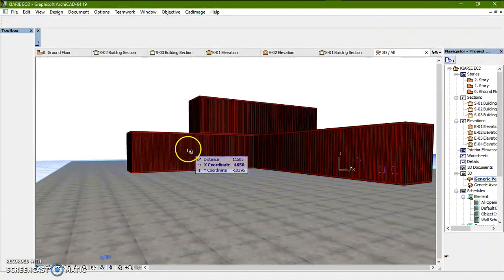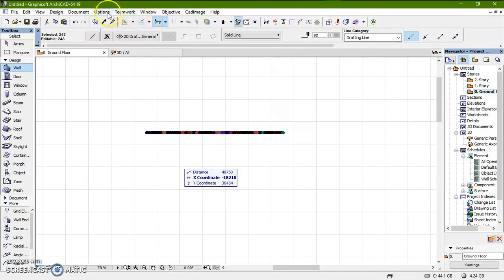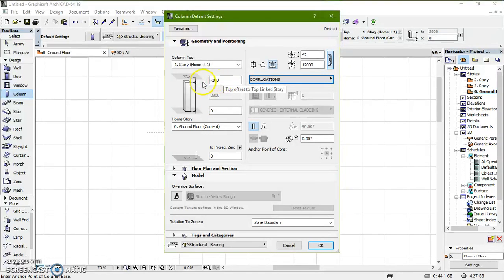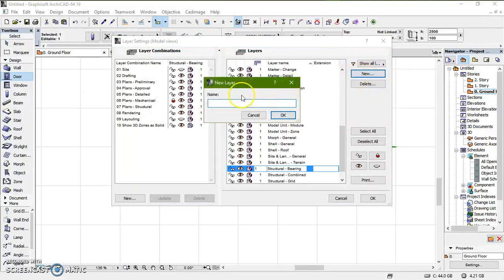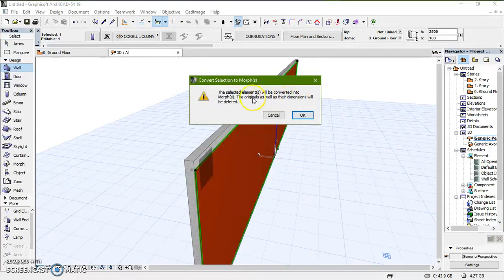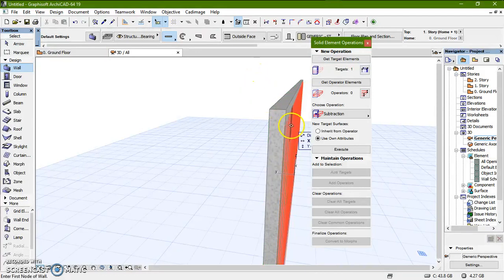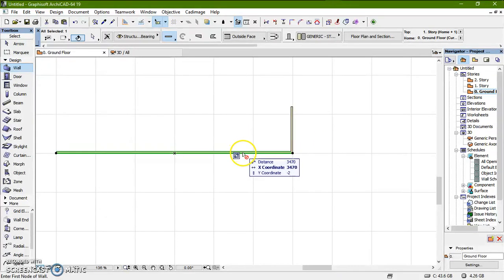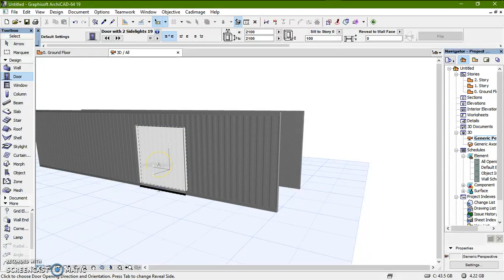ARCHICAD CONTAINER HOUSE DESIGN BUILD TUTORIAL